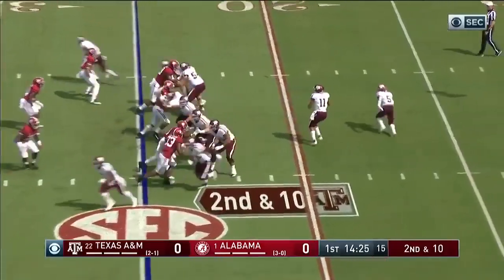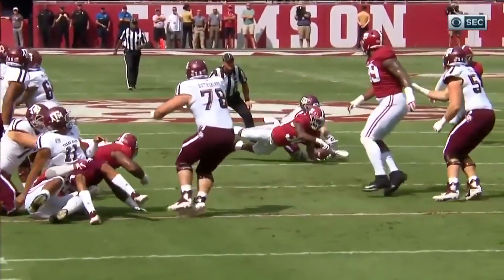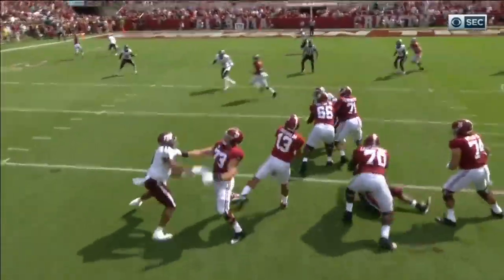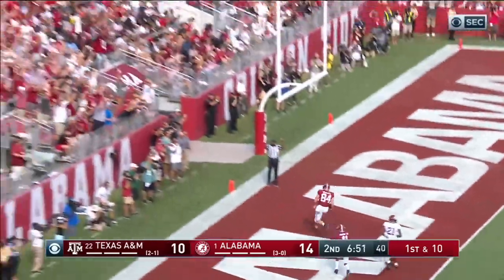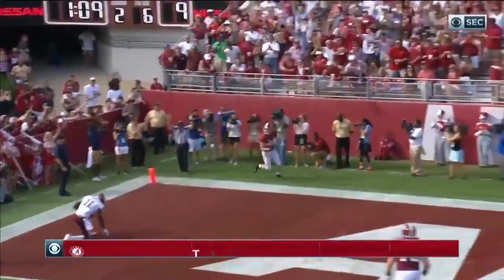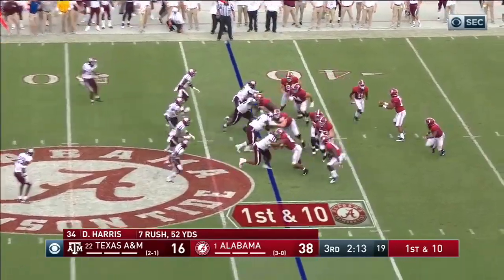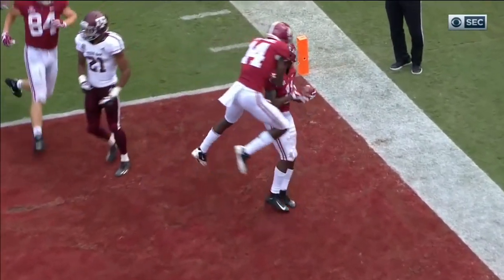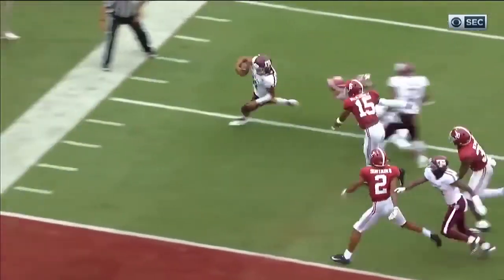Texas A&M vs Alabama Football Highlights 2018 Week 4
Daily Uploading Football Channel
Enjoy football with Football TODAY.